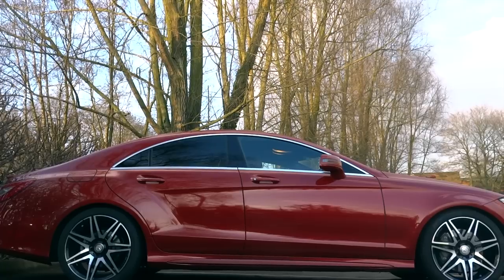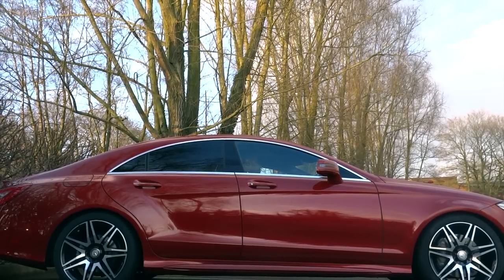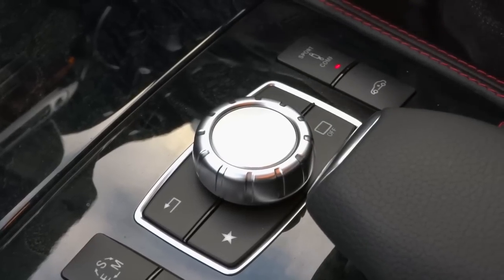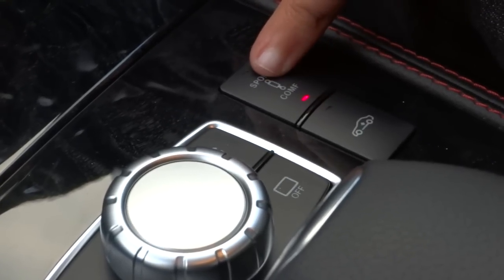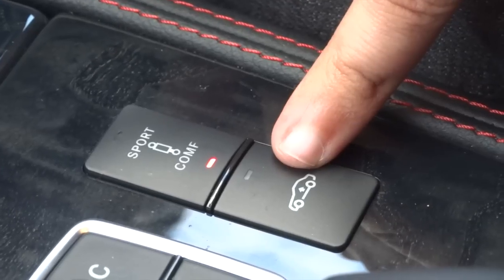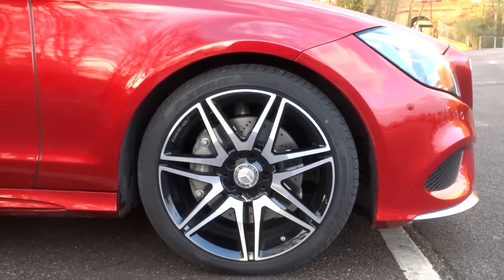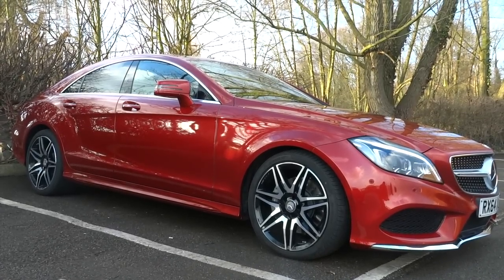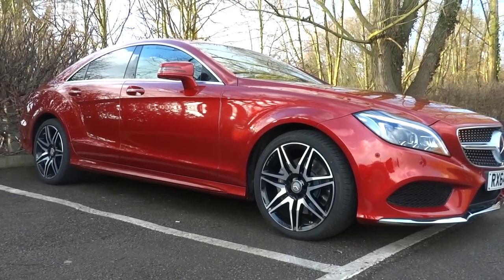Mercedes AIRMATIC Air Suspension Hands on Review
The Mercedes-Benz AIRMATIC air suspension and the Adaptive Damping System (ADS) provide noticeable advantages in terms of ride comfort, handling and drive safety when compared to a typical steel suspension.

During the video I will also be showing a hands-on demo of the AIRMATIC suspension in action and the effect this has on the ride height of the car as well as the corresponding display messages shown on the multifunction systems and wrap up with my final thoughts.